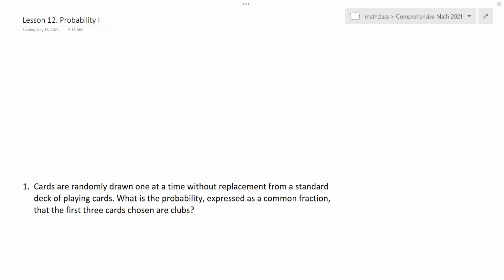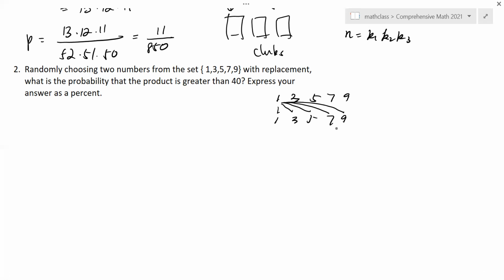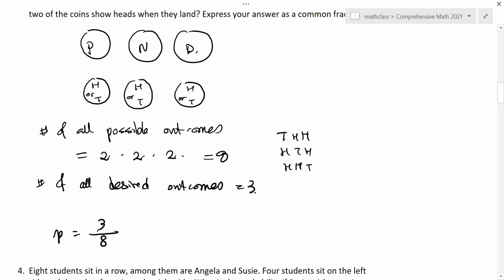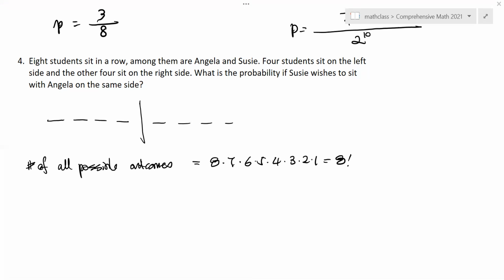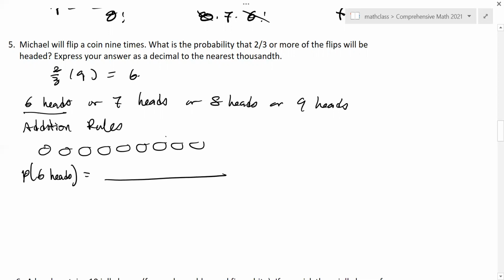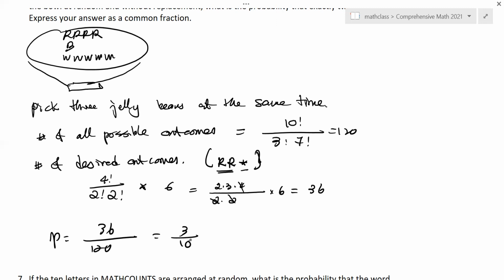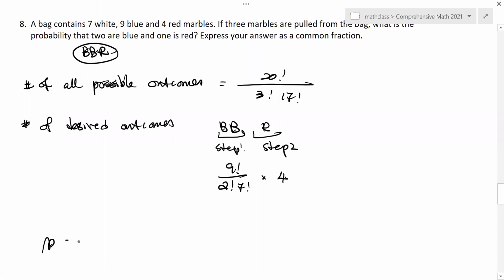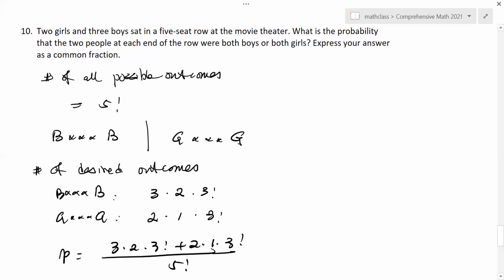Comprehensive Math 12 Probability I